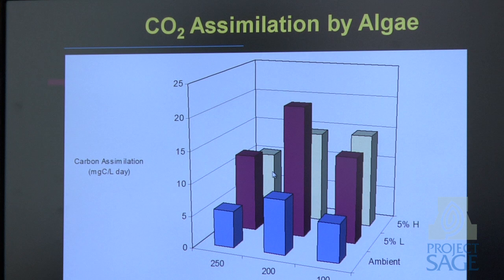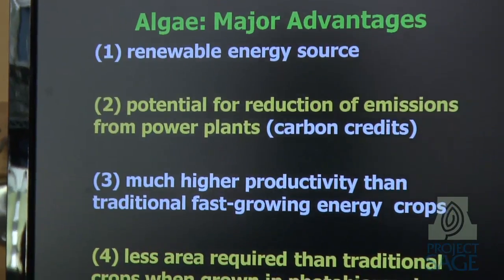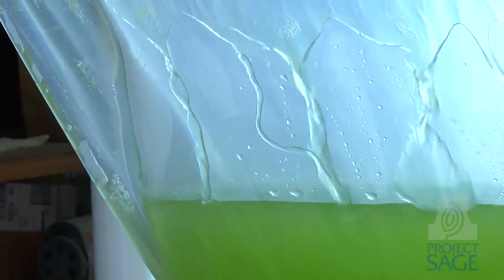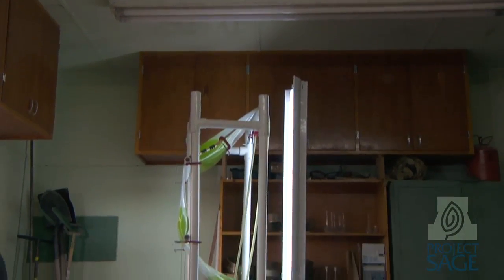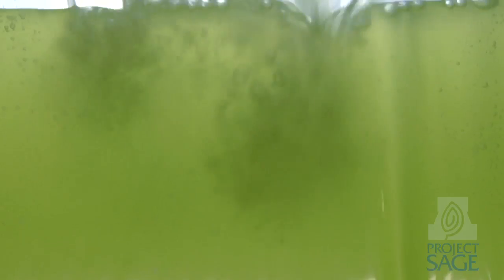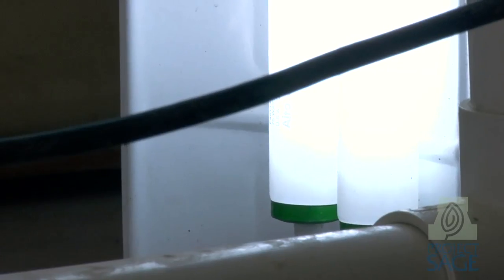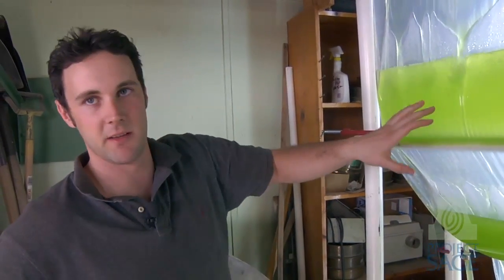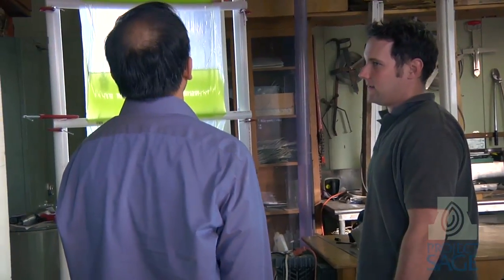Project Sage: Using Algae to Create Biofuels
UA researchers believe that algae will be providing fuel to power vehicles within the next five years.  Joel Cuello, UA professor of agricultural and biosystems engineering, said algae has been proven as a renewable source of fuels like ethanol, biodiesel and hydrogen, and his research team is working on ways to make such algae biofuels cheaper and commercially feasible.